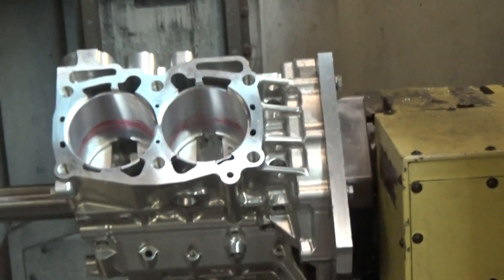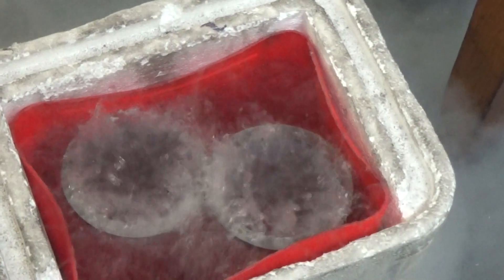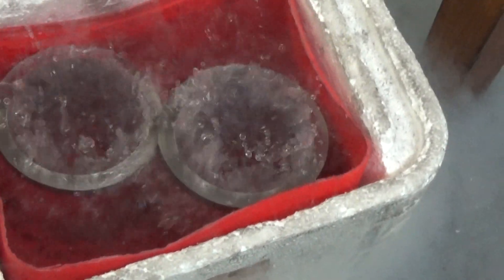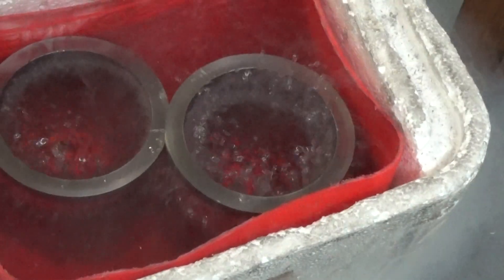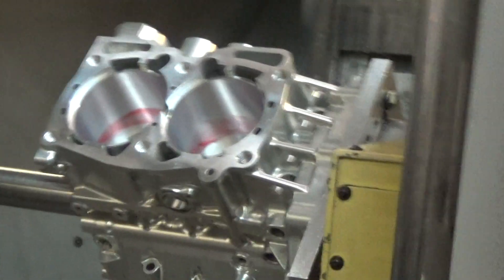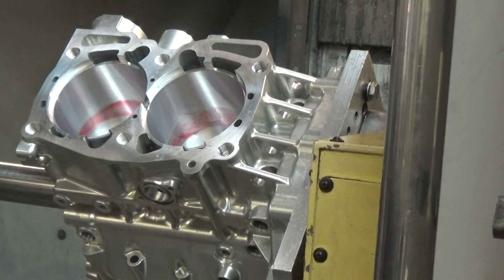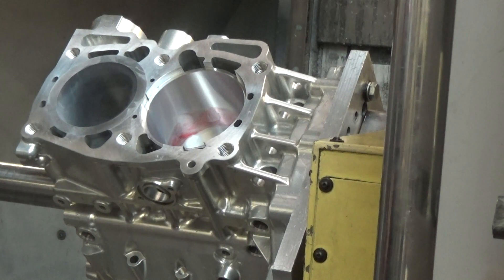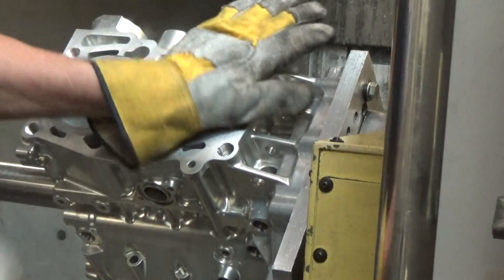Installing sleeves in Crest Subaru billet block with liquid nitrogen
Using liquid nitrogen to install sleeves.